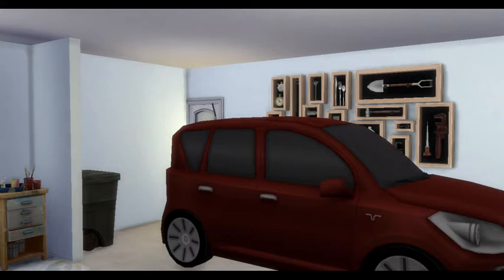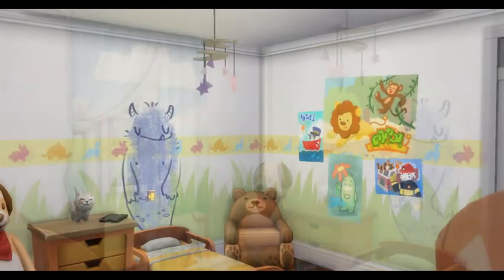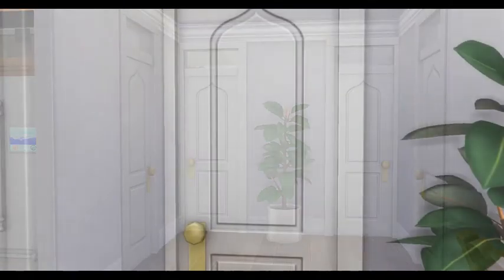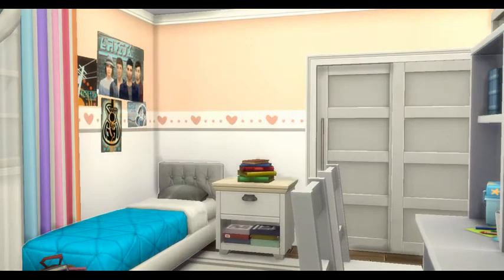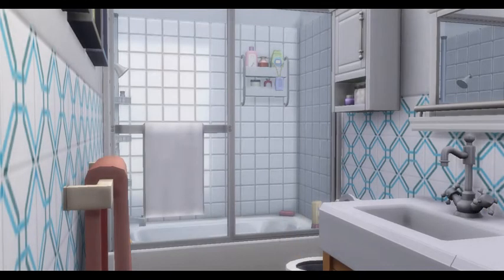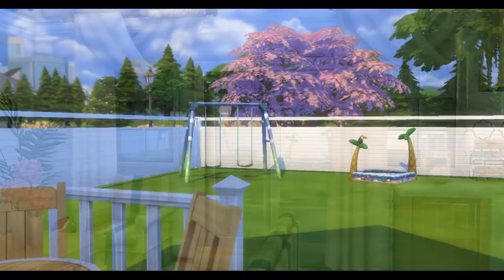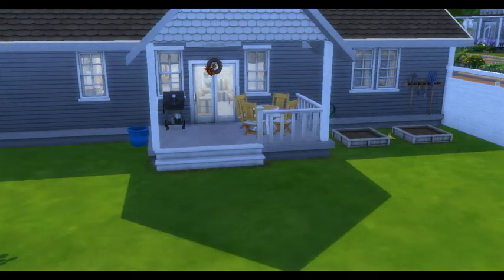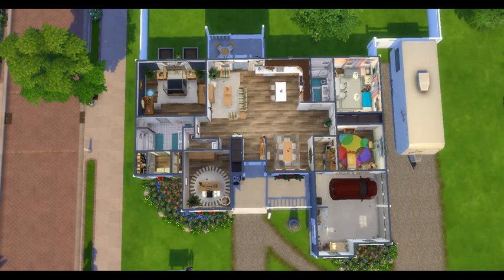Jasmine Ridge House Plan